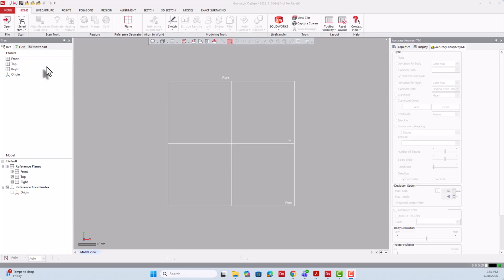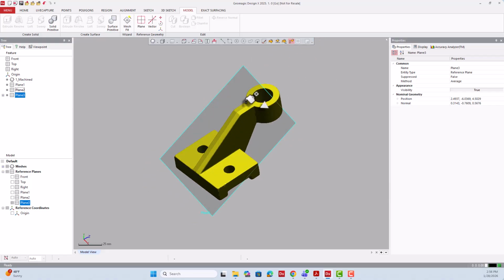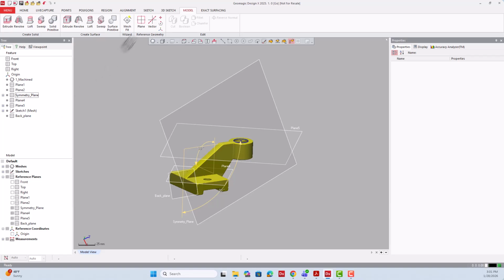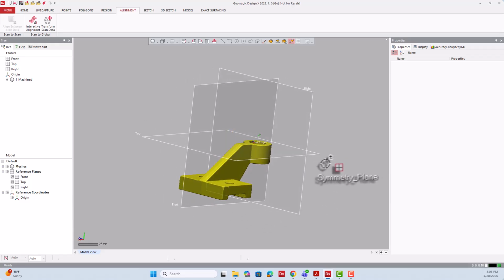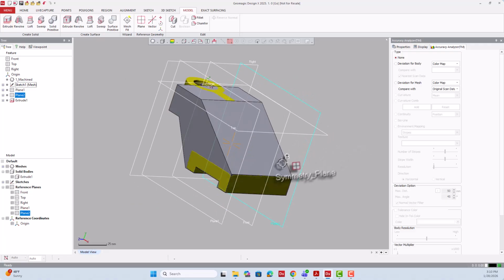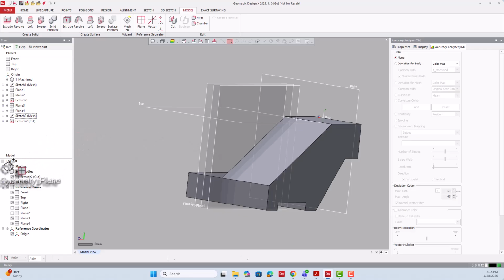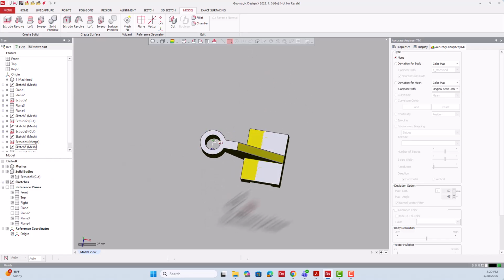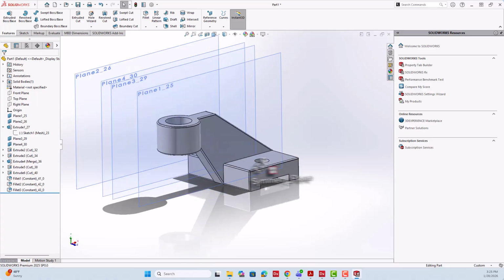06 Alignment & Coordinate Systems | Geomagic Design X Go Training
This video explores professional techniques for aligning scans to a part coordinate system using geometric features. You can also see the "Convert Entities" feature, a full part reconstruction and Live Transfer.

Japan:
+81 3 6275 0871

SEA:
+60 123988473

ANZ:
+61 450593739